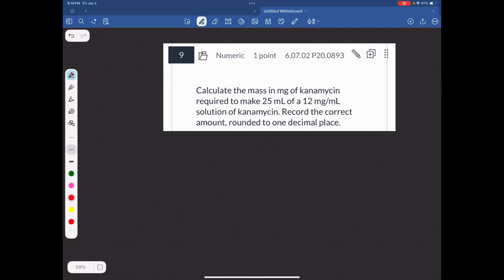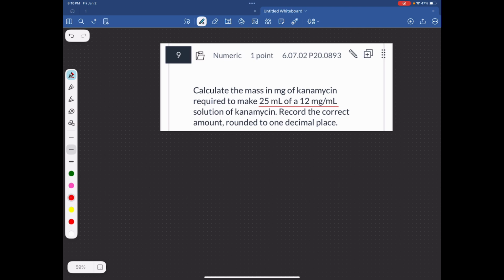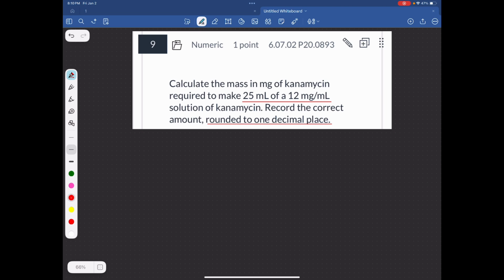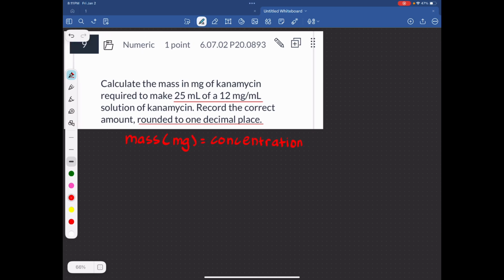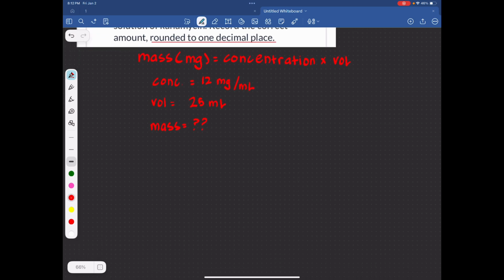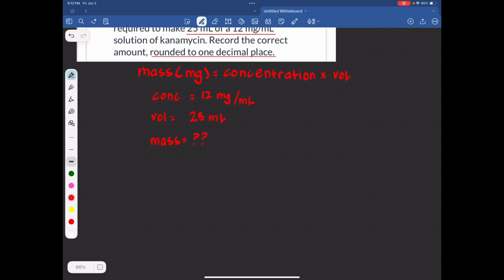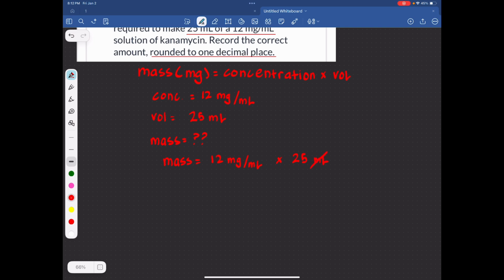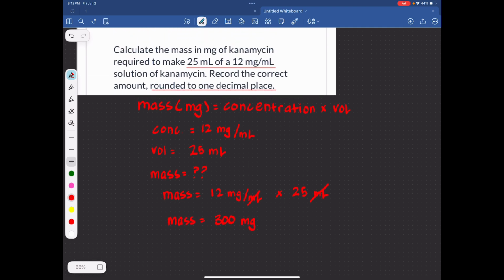BACE Practice Problem 9: Mass = Concentration × Volume (Step-by-Step)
Need help solving mass = concentration × volume problems for the BACE exam?
In this video, we work through BACE Practice Problem #9 step-by-step and show exactly how to identify the formula, plug in values, and solve mass calculation questions commonly seen on the exam.

You’ll learn:

When to use Mass = Concentration × Volume

How to spot this problem type quickly on the BACE

Proper unit handling and setup

Perfect for:

BACE exam prep

Biotechnology students

Lab math and solution calculations

High school and introductory college biology